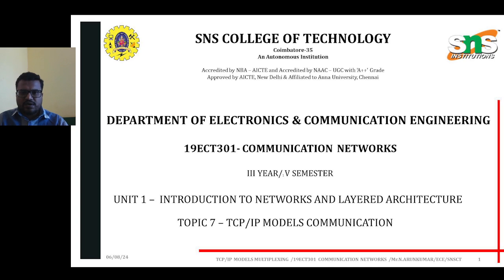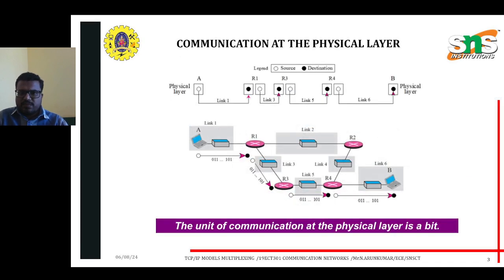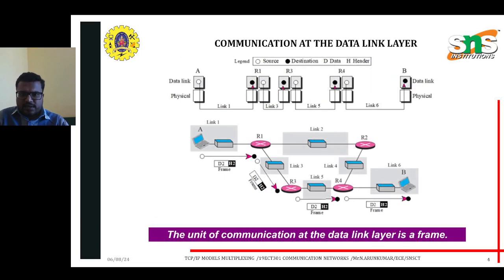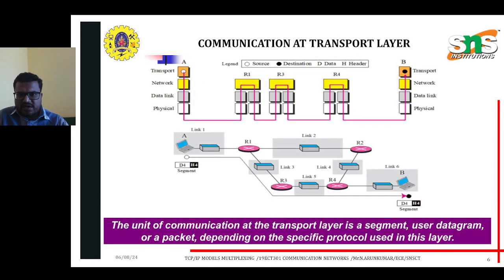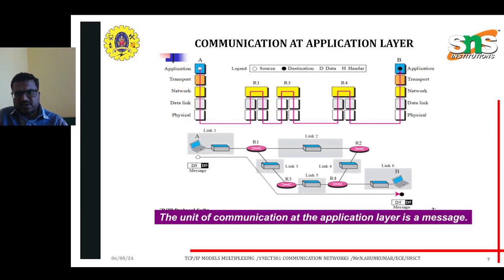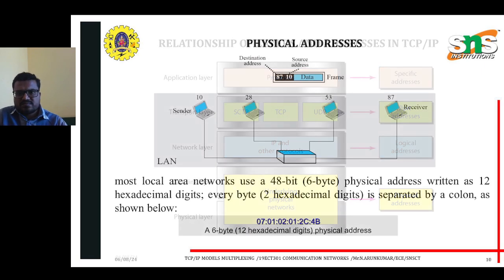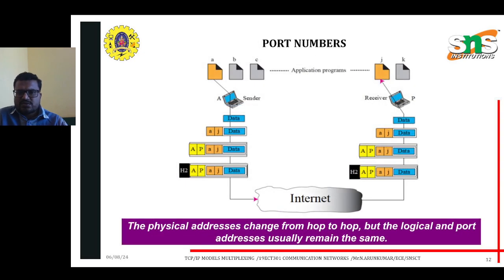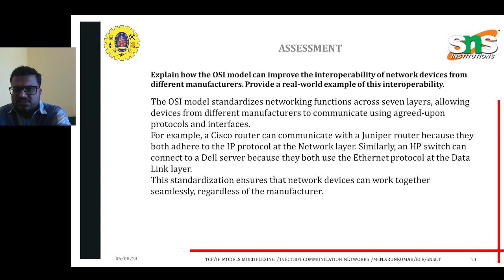Lecture Series 7 TCP &IP Models Communications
This Video is about  TCP &IP Models Communications in Communication Networks